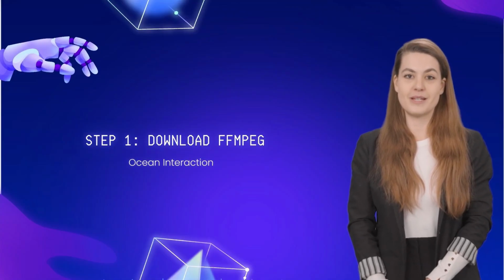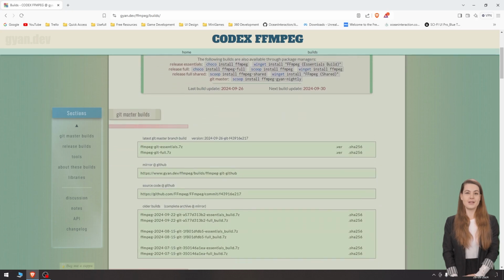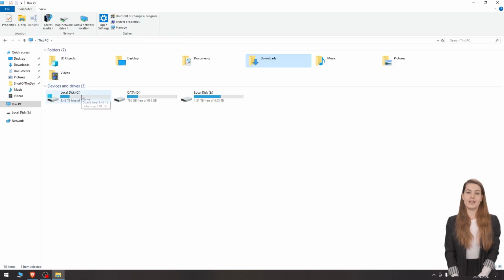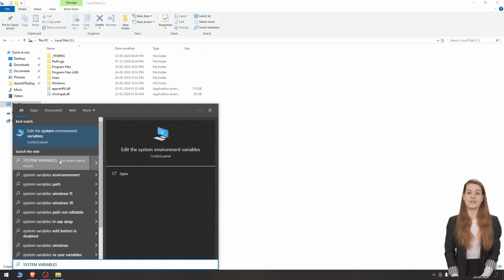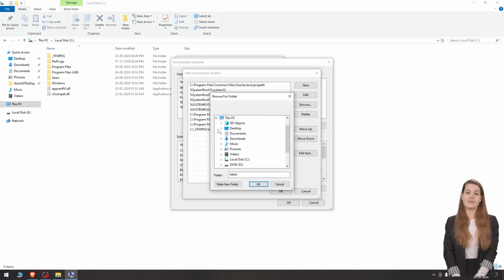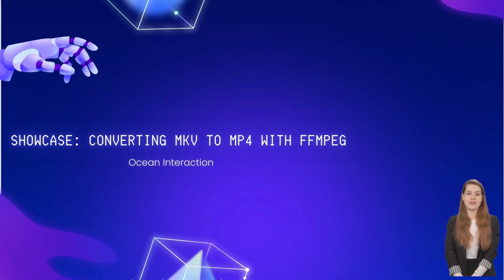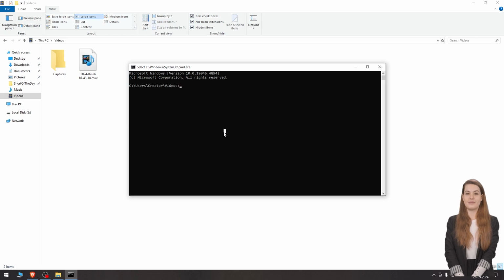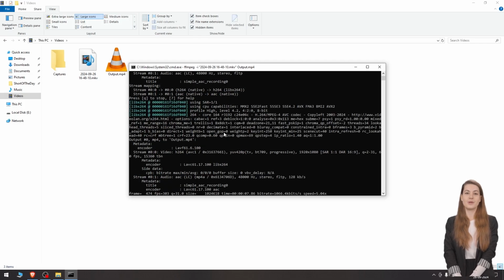How to Set Up FFmpeg on Windows (3 Simple Steps)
In this video, we guide you through a quick and easy 3-step process to set up FFmpeg on your Windows PC. Whether you need to convert video formats, extract audio, or manipulate media files, FFmpeg is a powerful tool every media creator should have.

Timestamps:
0:00 – Intro
0:16 – Step 1: Download FFmpeg
0:43 – Step 2: Extract FFmpeg
1:08 – Step 3: Set Up FFmpeg in System Variables
2:02 – Bonus: Convert MKV to MP4 Using FFmpeg

As a bonus, we show you how to use FFmpeg to convert a video from MKV to MP4 using the command line.